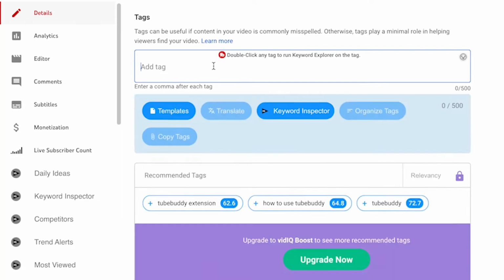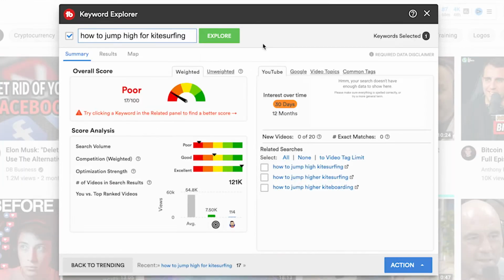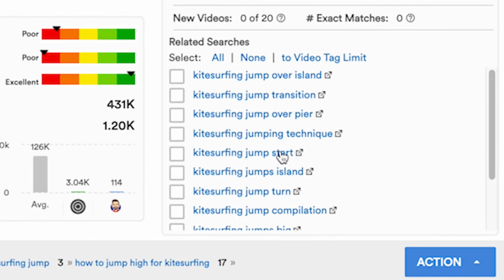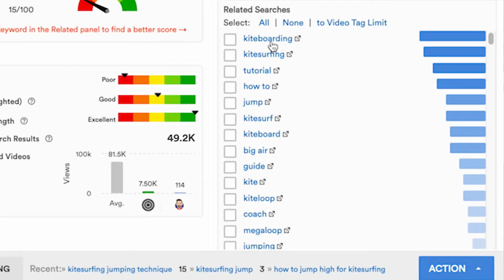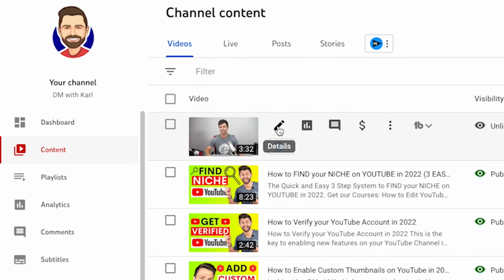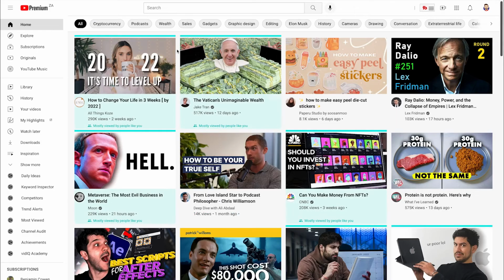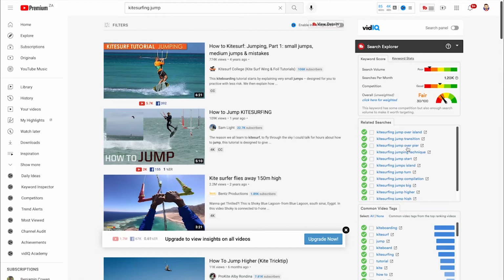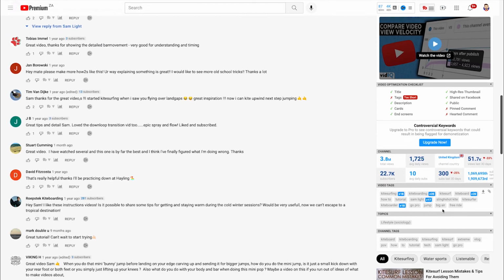How to Add Tags to your YouTube Videos in 2026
In this video we show you where to find tags and how to add them to your YouTube Videos in 2025 using the amazing keyword research tool Tubebuddy.

Ready to Monetize your YouTube Channel Join our Free YouTube community

Enjoy this video How to Add Tags to your YouTube Videos in 2024